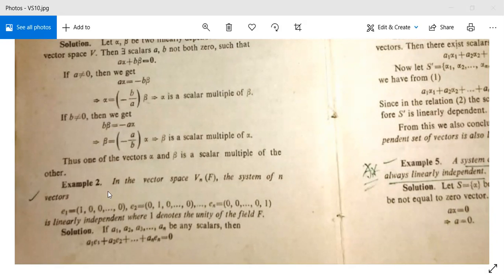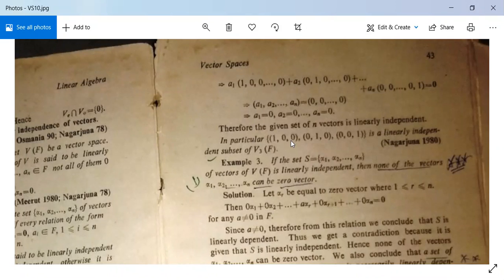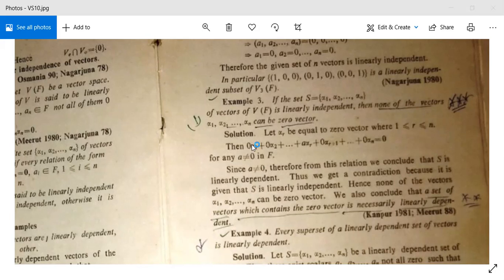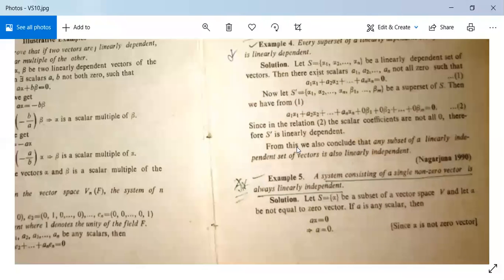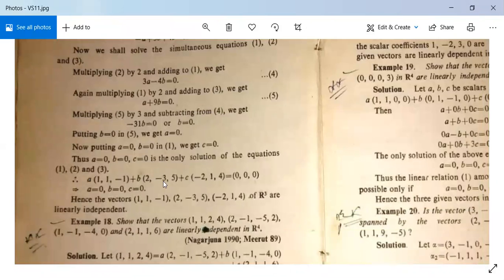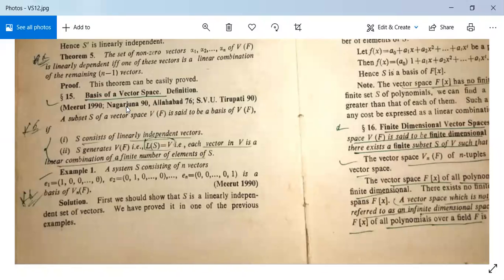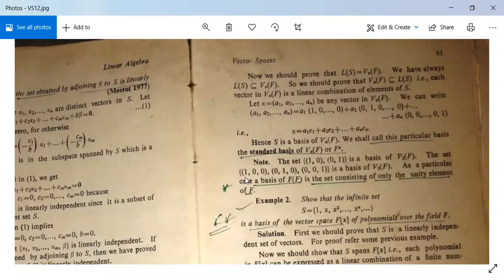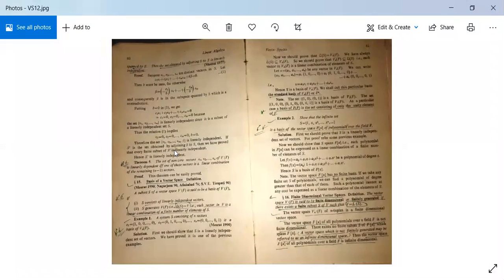Linear Algebra 5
Examples and Basis, Dimension